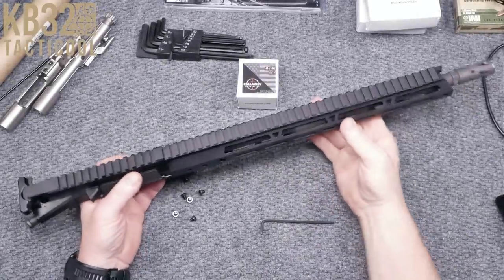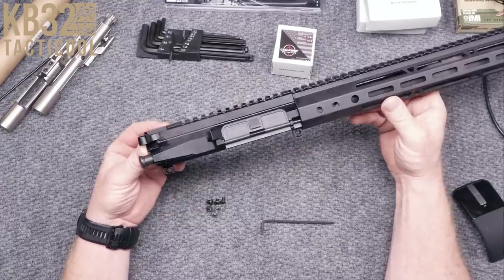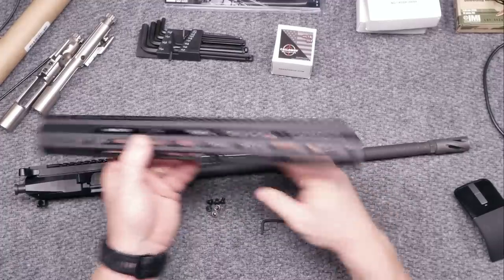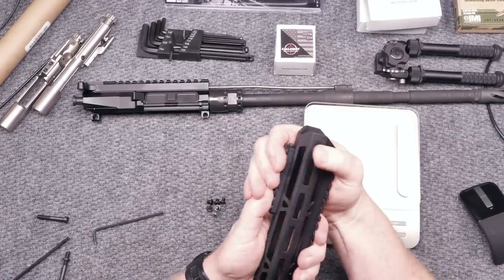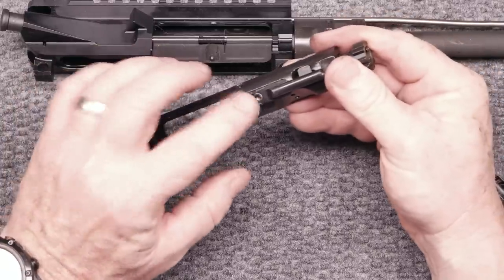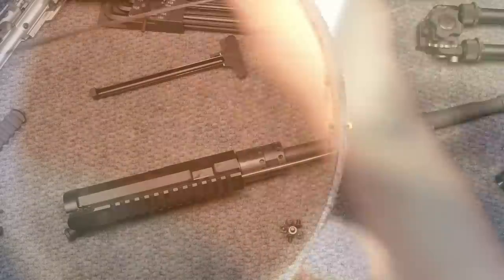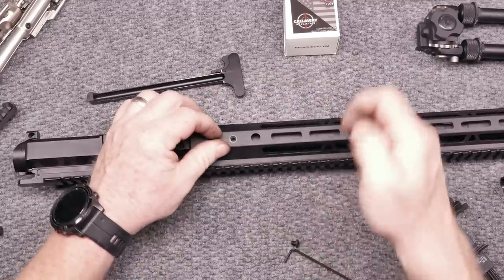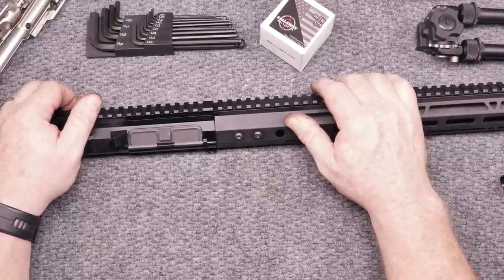BCA Billet Upper Receiver in 223 Wylde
Fair Use: In the rare instance I include someone else’s footage it is covered in Fair Use for Documentary and Educational purposes with intention of driving commentary and allowing freedom of speech. BCA make affordable range toys, here is a close look at the details of their Billet upper receiver chambered in 223 Wylde.  Range test coming soon